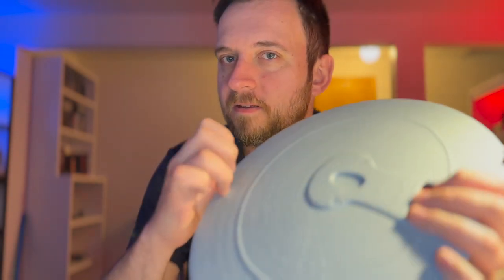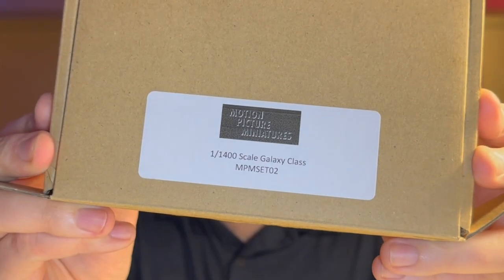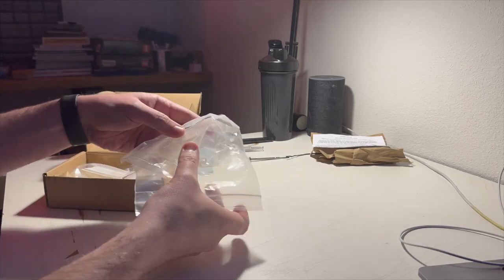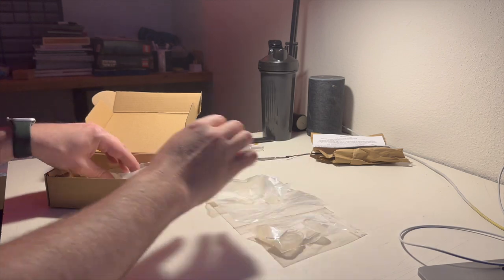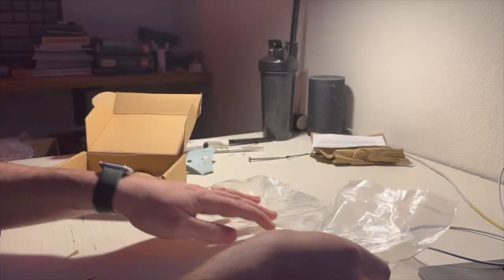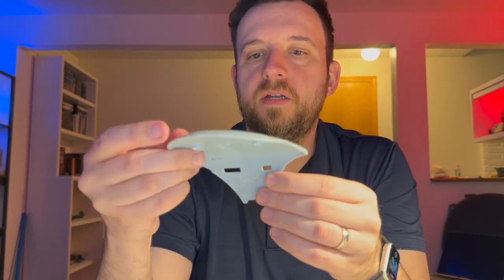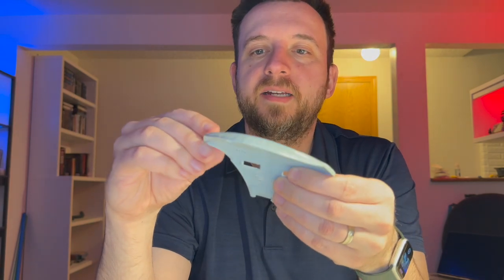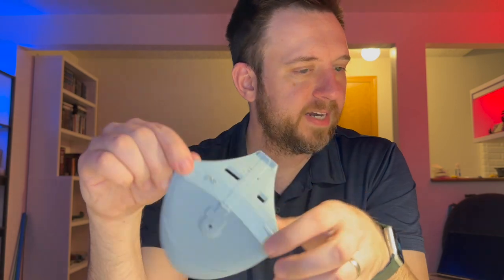Enterprise-D with Me! – Part 2: Where Do I Begin?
The upgrade kit from @MotionPictureMiniatures has arrived! I have some work to do on the main impulse engine...and a lot of windows to cut out.
Join me on my continuing mission to rebuild the same Star Trek: The Next Generation Enterprise-D model kit that I built as a kid! 🖖
AMT/ERTL
1:1400 scale

• Upgrade Parts and Aztec Paint Masks from @MotionPictureMiniatures
• Photo-etch Detail Parts from @greenstrawberrysci-fimodel6857
• Inspiration from @TrekWorks, @CaptainsDrydock & @MotionPictureMiniatures